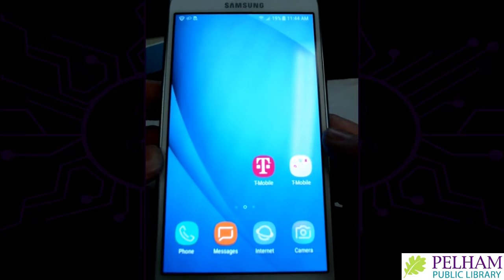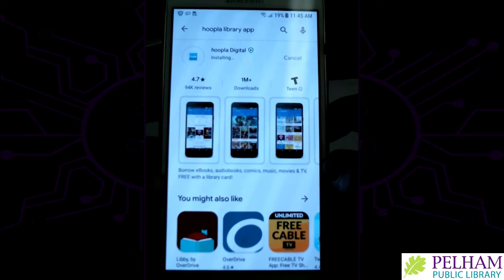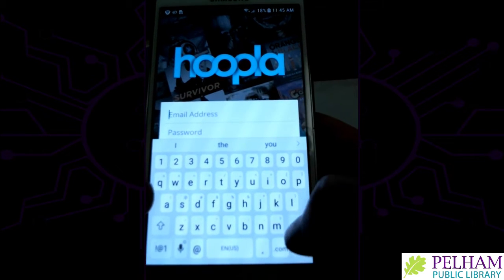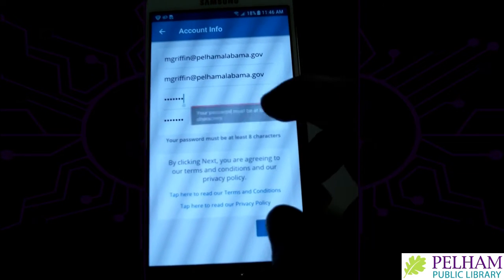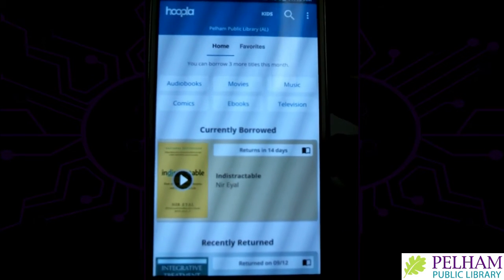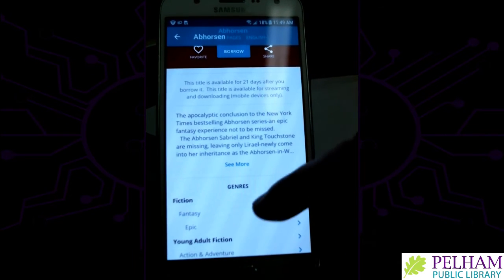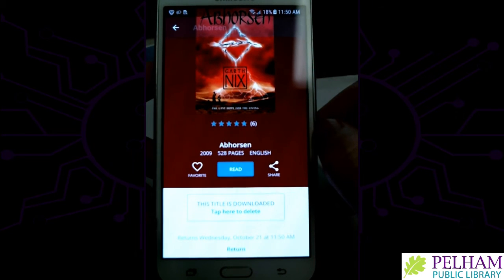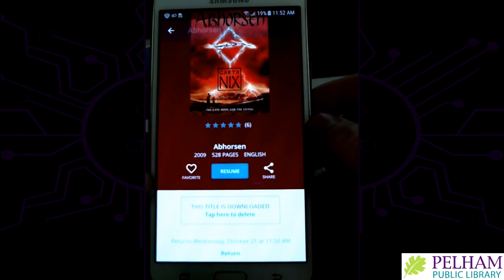Tech Minutes - Hoopla App Android - Episode 2.5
Tech Minutes Hoopla App
How do you install hoopla on your Android device?  Find out with this video.